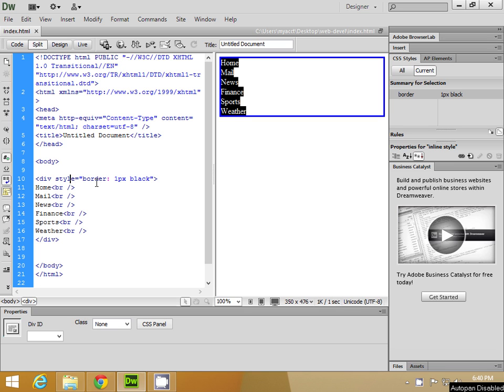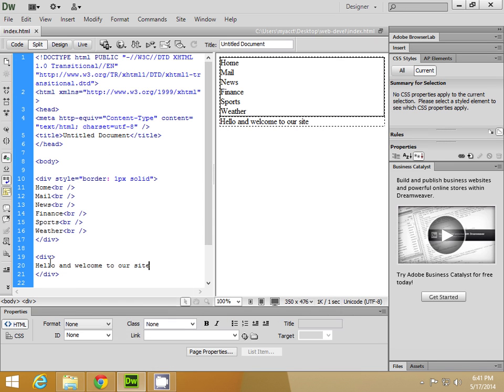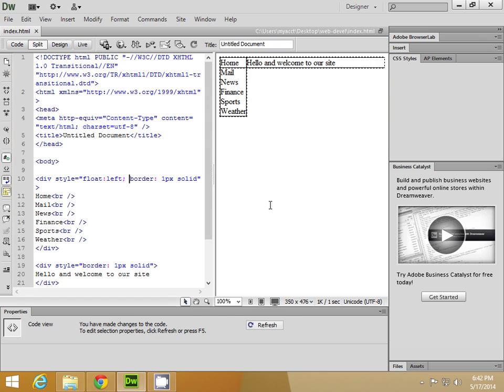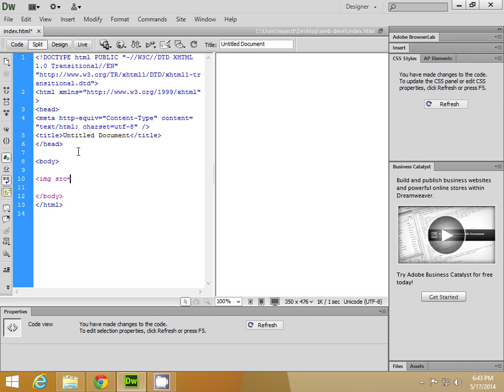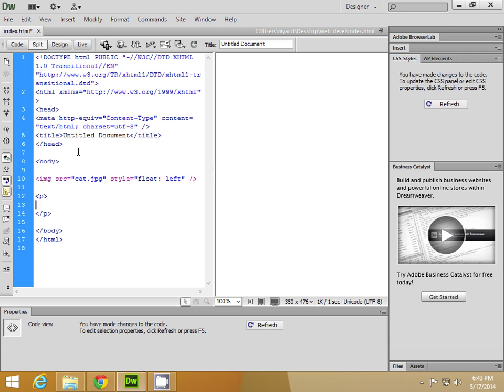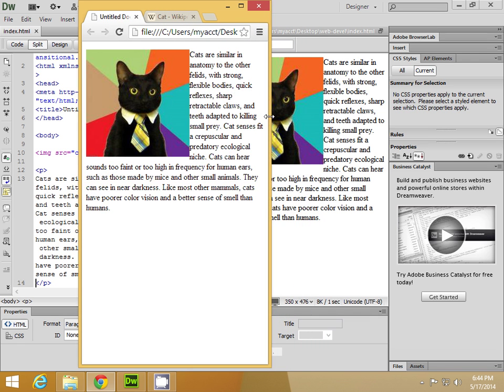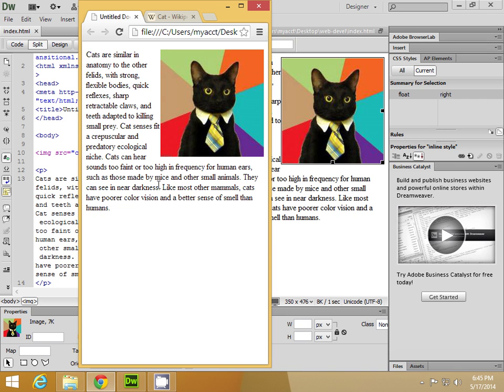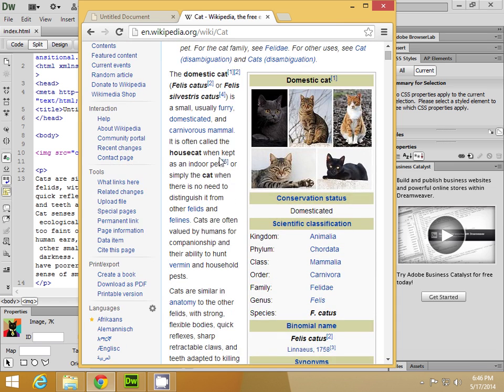CSS Floats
Attribution